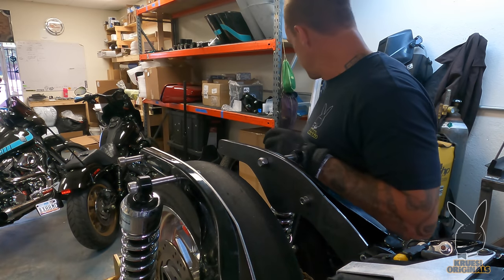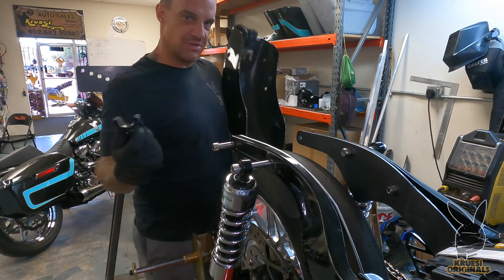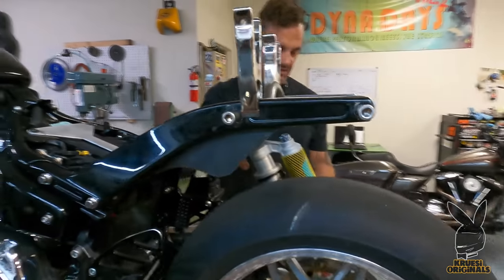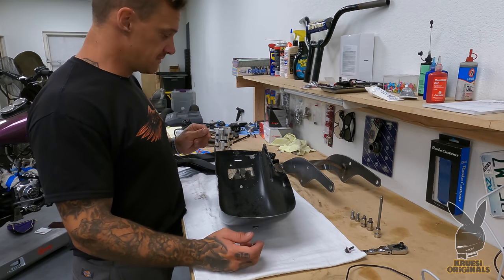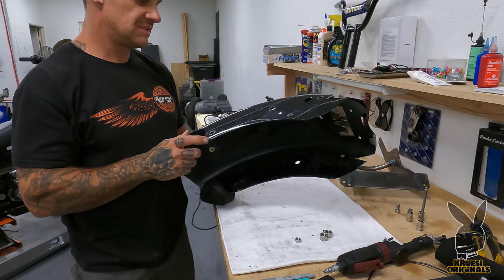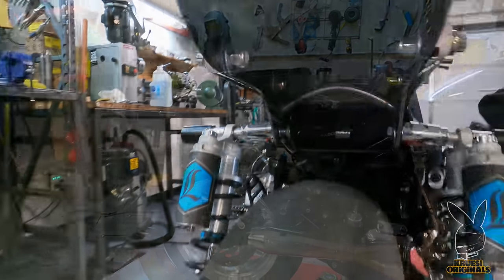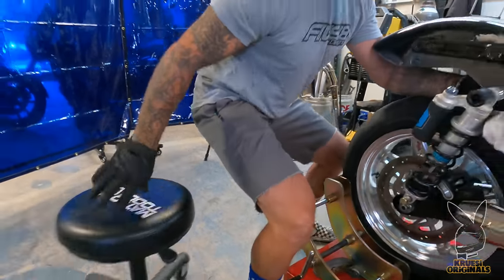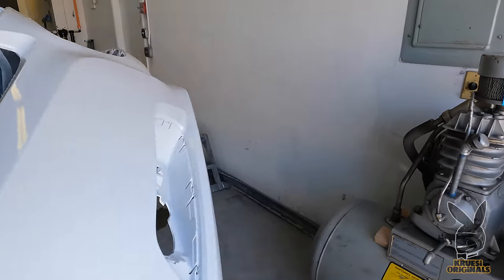Harley Davidson road race bike (P2)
I build a subframe for the m8 Softail race bike.  Just a few weeks away from the bagger racing league.